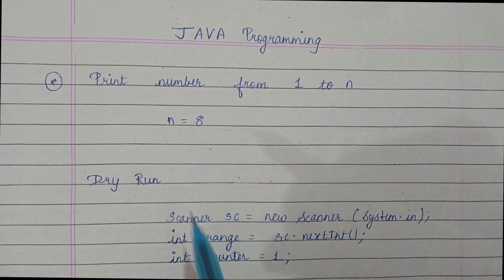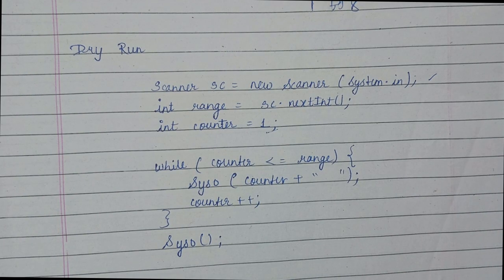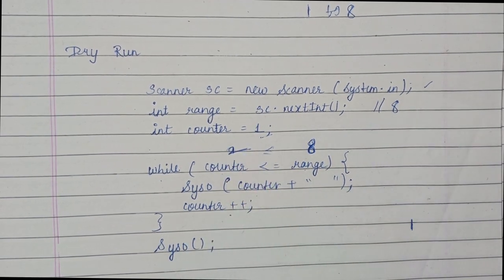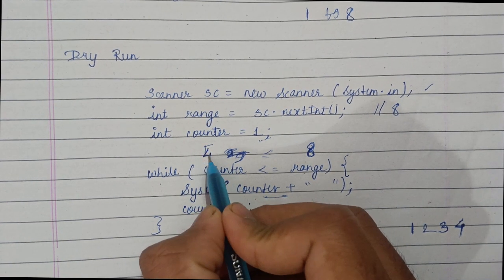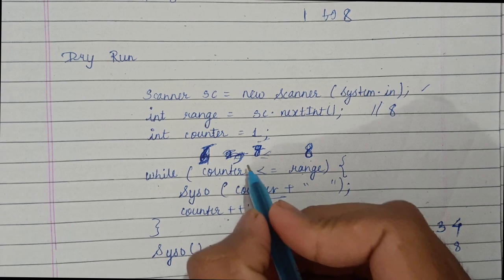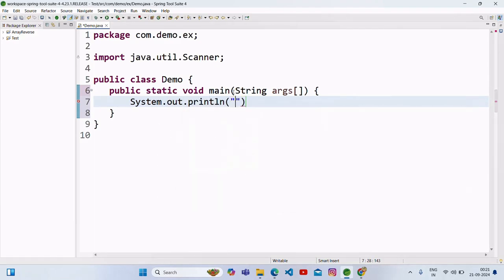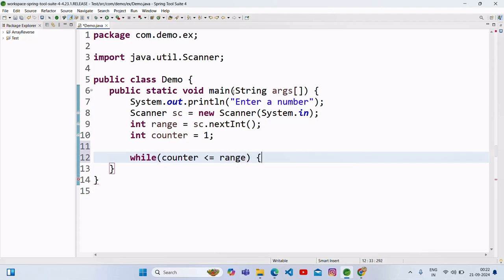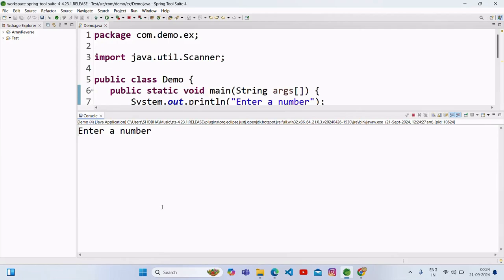Print Numbers From 1 to N | JAVA Programming | Dev Domain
How to Print Numbers from 1 to N in Java
Java Program to Print Numbers from 1 to N
Printing Numbers from 1 to N in Java
Java Tutorial: Print Numbers 1 to N
Step-by-Step Guide to Print Numbers from 1 to N in Java
Simple Java Program to Print Numbers 1 to N
Java Programming: How to Print Numbers 1 to N
Loop to Print Numbers 1 to N in Java
Java: Printing Numbers 1 to N Made Easy
Mastering Number Printing in Java (1 to N)